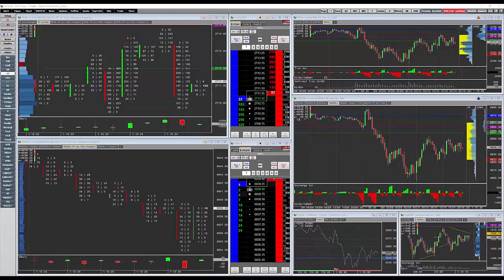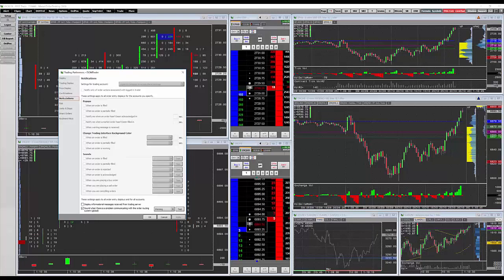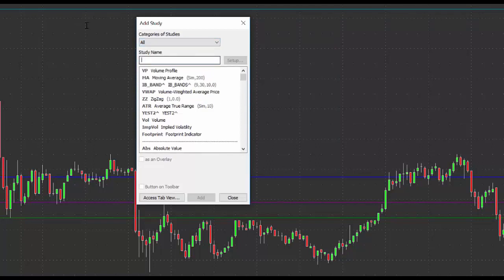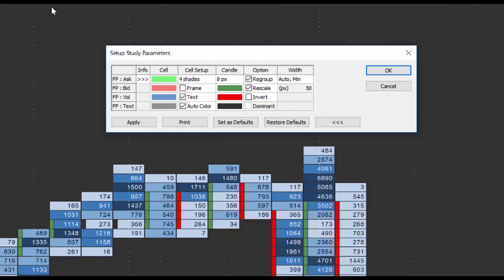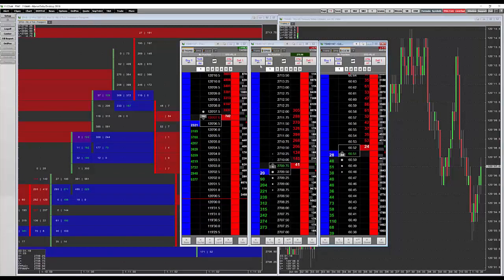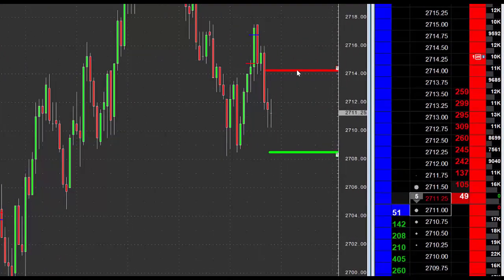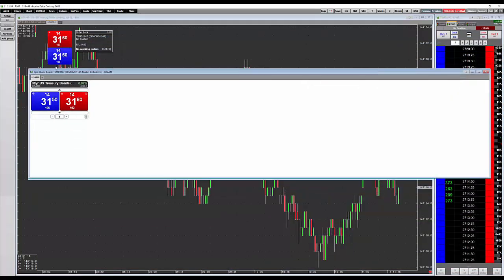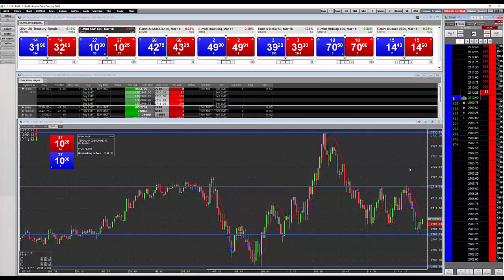MarketDelta (desktop) | Comprehensive Overview